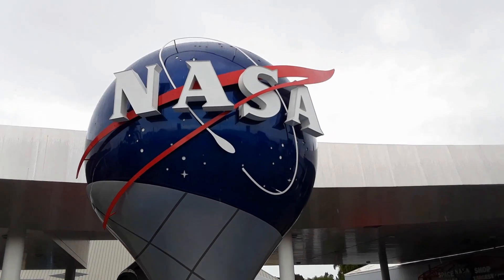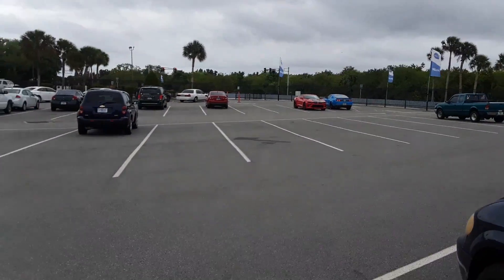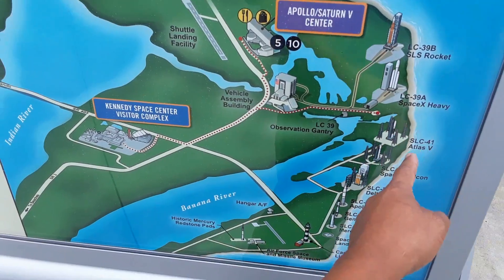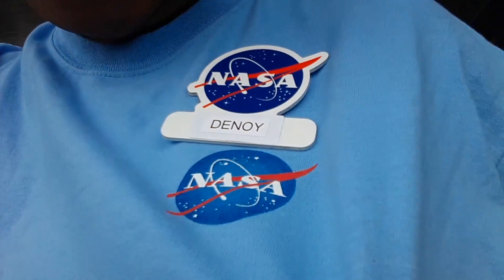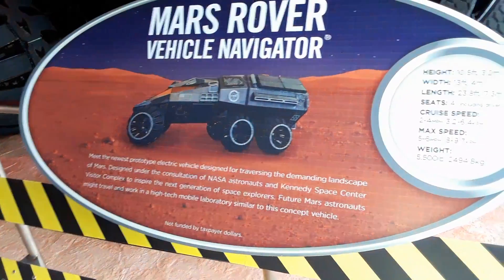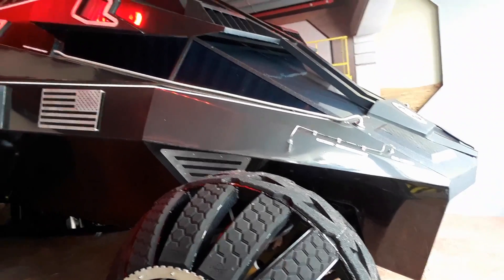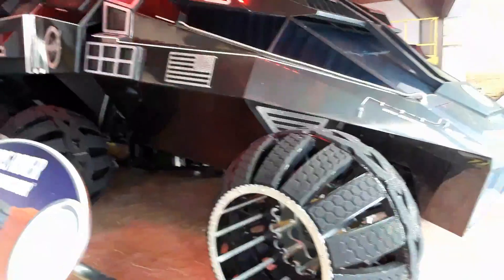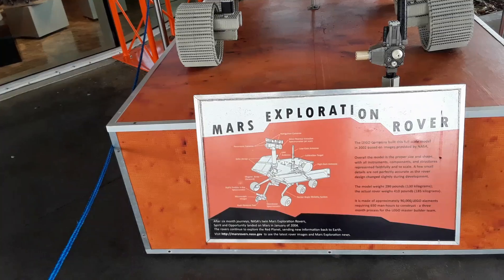NASA Mars Rover - Living In A Van On Mars (V1631) Martian Urban Stealth Camping Van Life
NASA Mars Rover - One Week Collage Working At NASA Kennedy Space Center Living In A Van - just wanted to share some of the sights and sounds I saw and experienced during my first week working out at Kennedy Space Center.